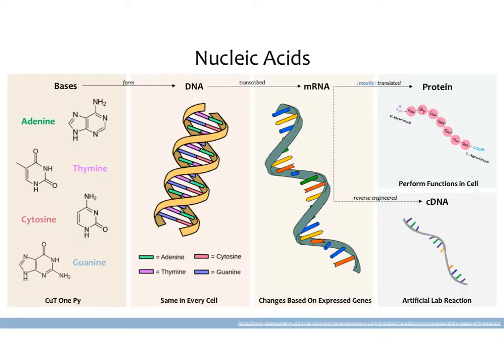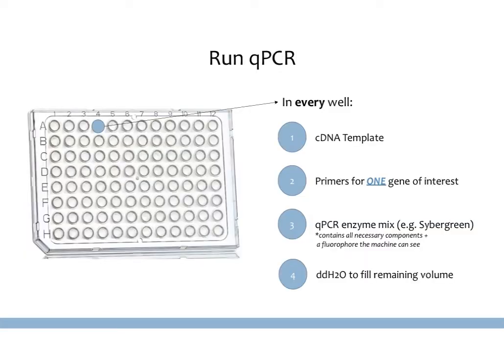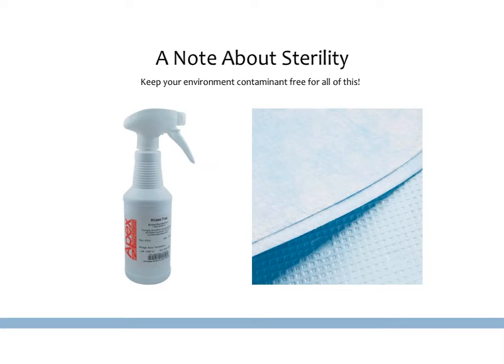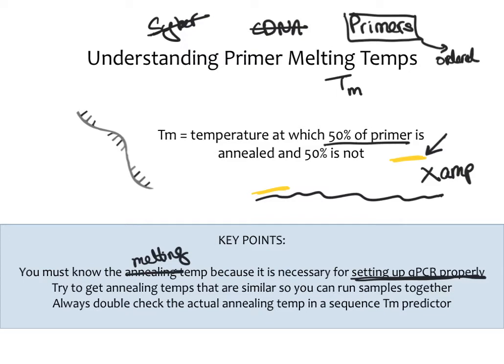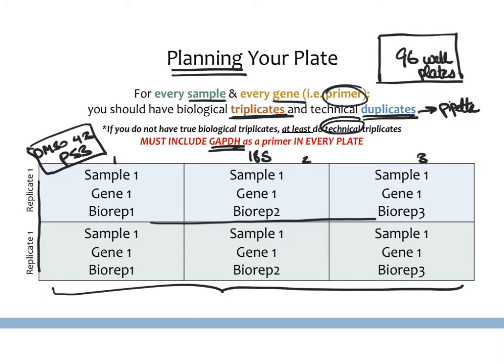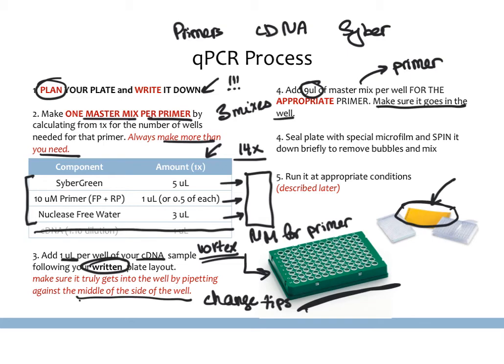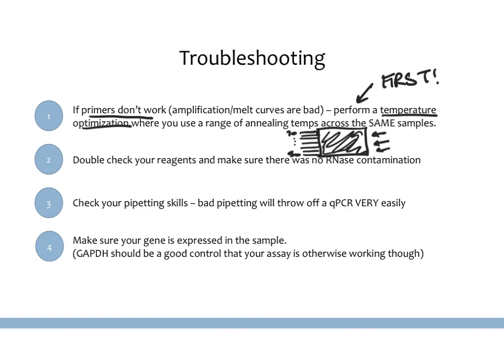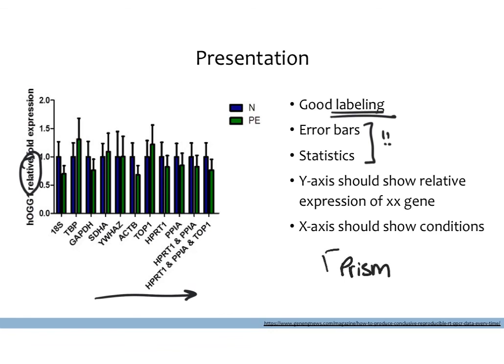Quantitative Polymerase Chain Reaction (qPCR)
Created by Shivani Baisiwala, BS, MS, MD Candidate 2021
Full protocols for all assays available at ahmed-lab.org

This video provides an overview of the theory and practice of quantitative PCR, a widely used technique in molecular biology laboratories in order to measure the mRNA expression of genes or to measure activation of gene transcription for specific genes. Here, we go through both the theory behind it and the practical aspects of getting primers, designing them appropriately, planning out your experiment, and interpreting and troubleshooting results.

This work is coming from the Ahmed Lab at Northwestern supported by funding from the NIH/NINDS.